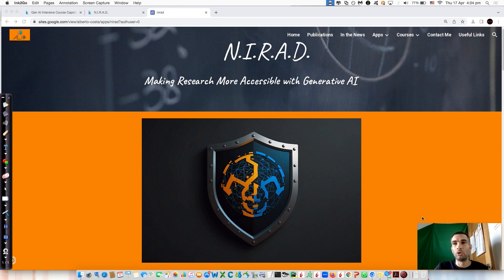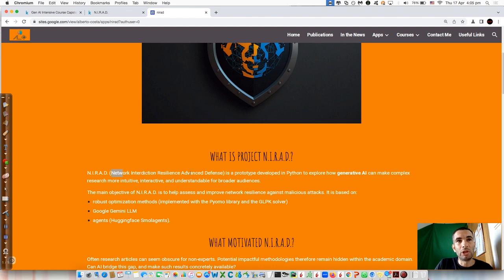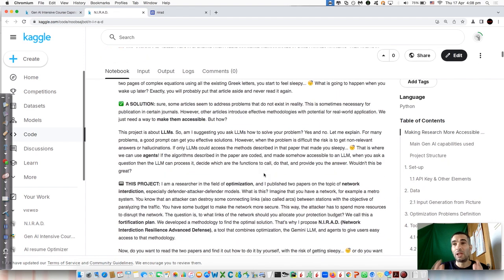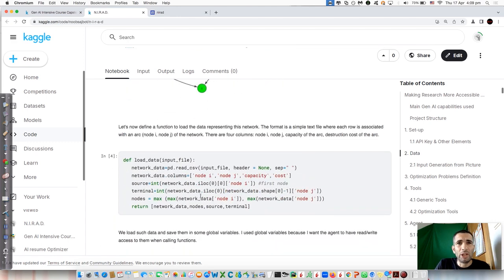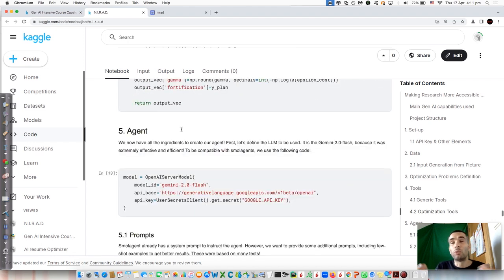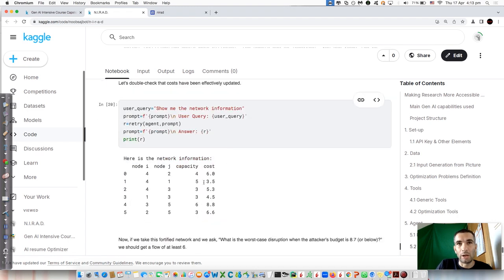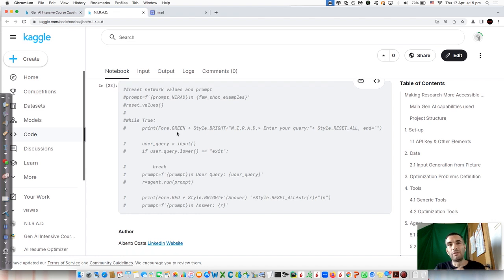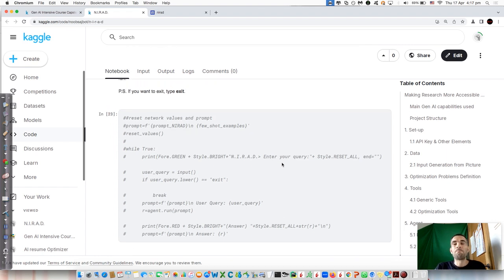N.I.R.A.D.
(Network Interdiction Resilience Advanced Defense)

This project shows how to use Gen AI and Agentic AI to develop a tool for network interdiction analysis accessible even to non-experts.

This is a project for the Capstone of the Gen AI Intensive Course with Google, hosted in Kaggle